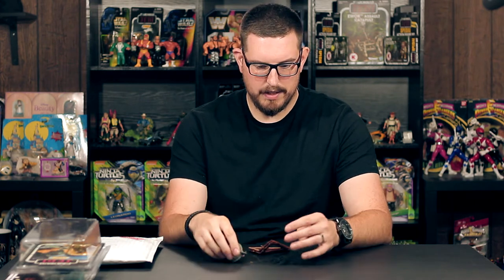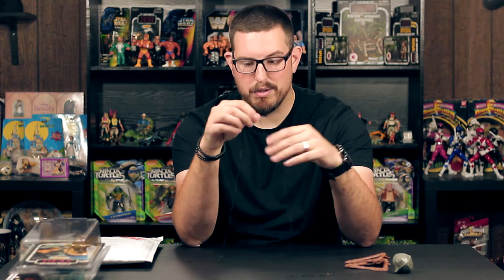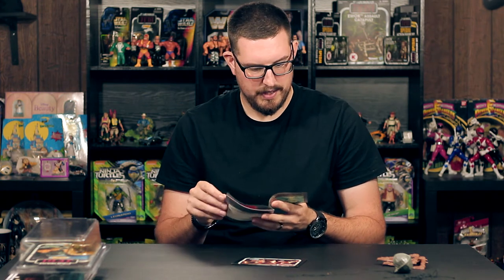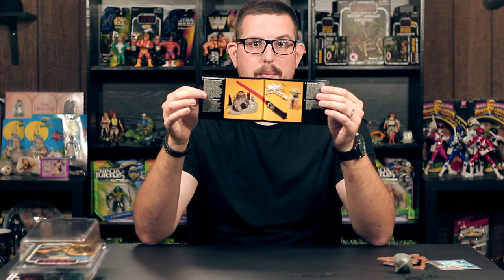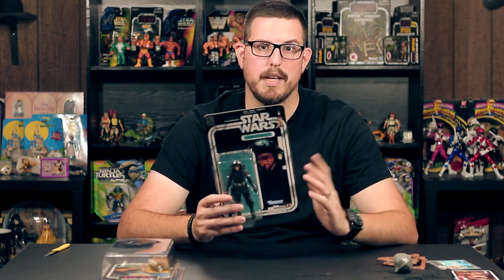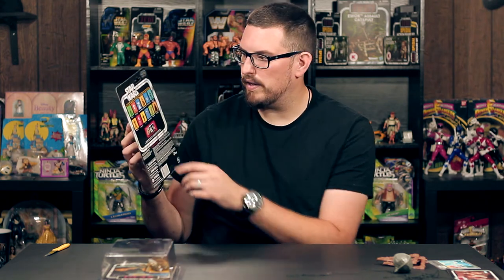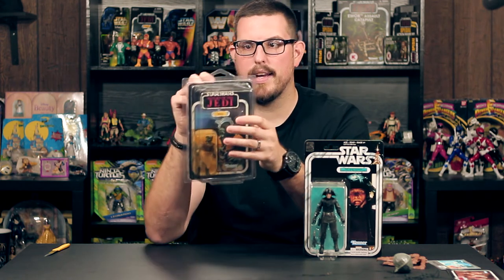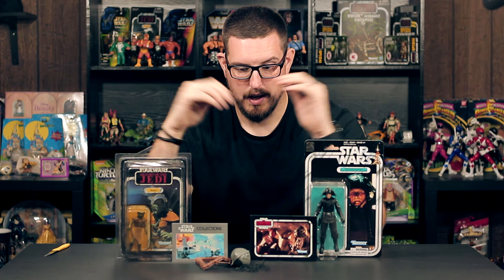GamerToyz Pickups | Vintage STAR WARS! and 40th Collection Toy Haul!